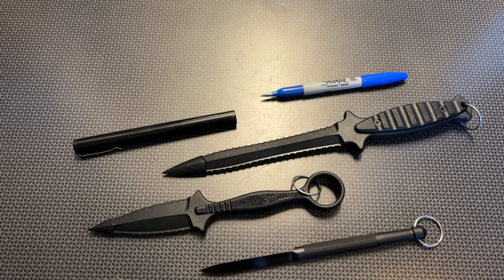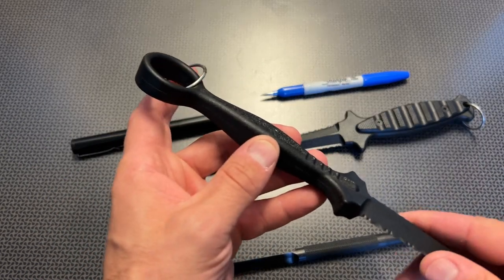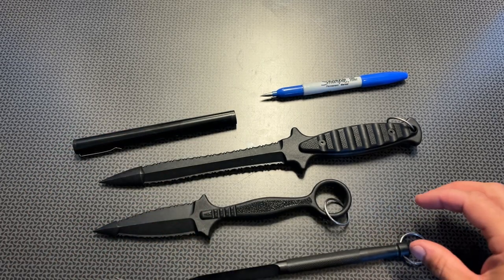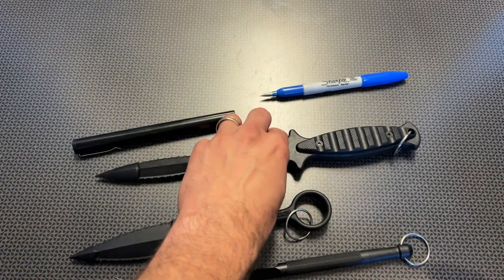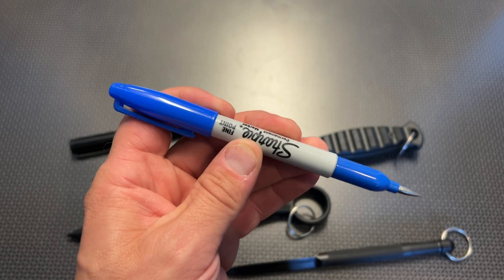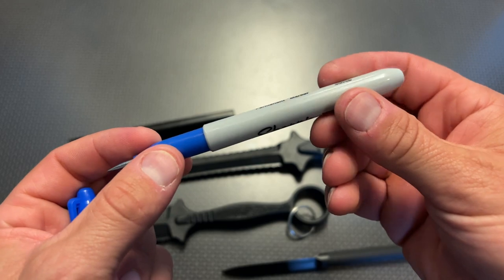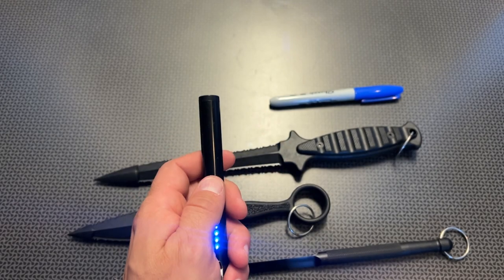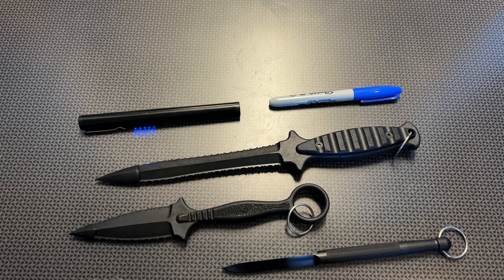Discreet Self Defense Tools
Cold Steel FGX Ring Dagger, 3 1/2", Black

Cold Steel Delta Dart Zytel Handle

STREET WISE SECURITY PRODUCTS Pain Pen 25,000,000 Stun Gun

Cold Steel FGX Nightshade Series Knife - Made of Griv-Ex Fiberglass-Reinforced Polymer, Wasp